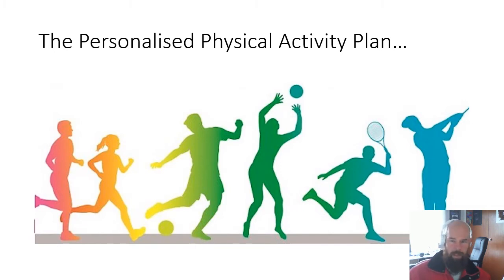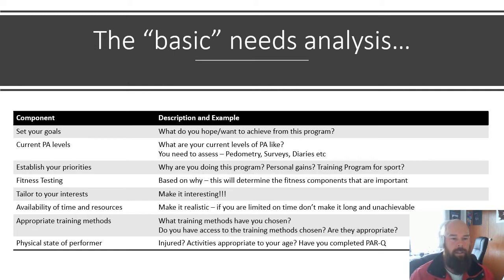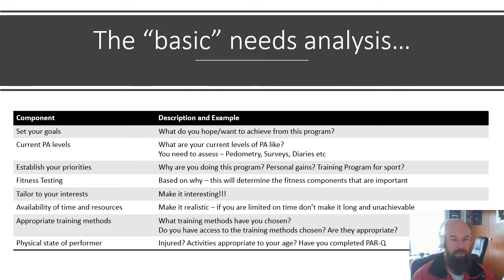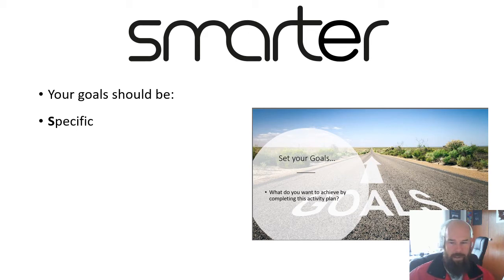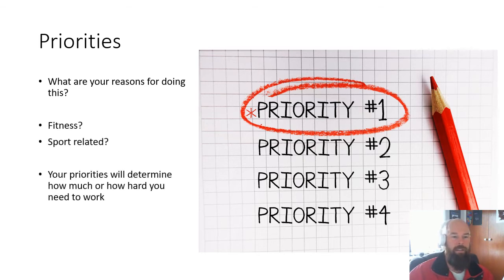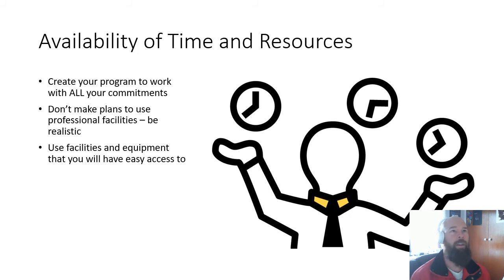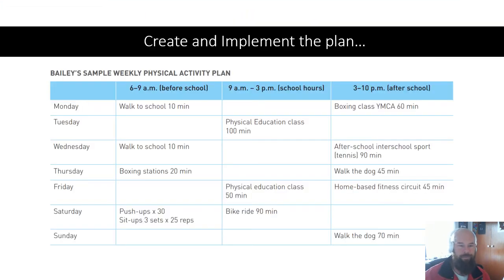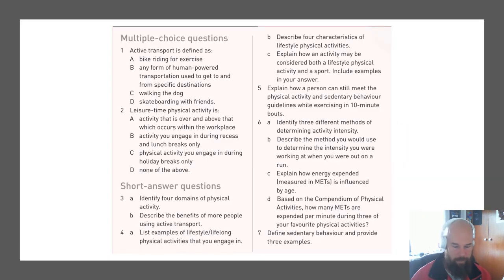Personal Physical Activity Plan v2019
VCE Yr 11 PE - Personal Physical Activity Plan outline

End of Chapter 9 VCE PE Yr 11 Text book